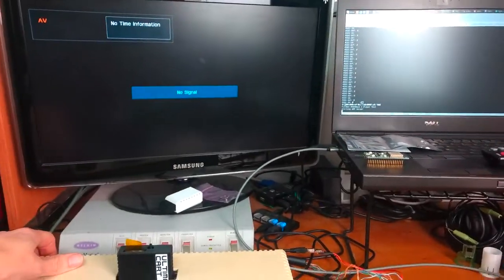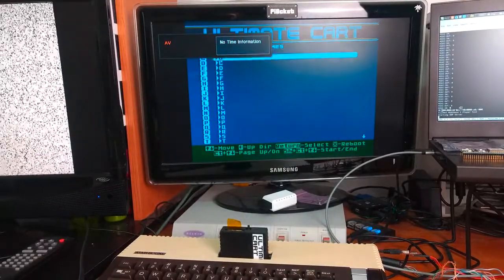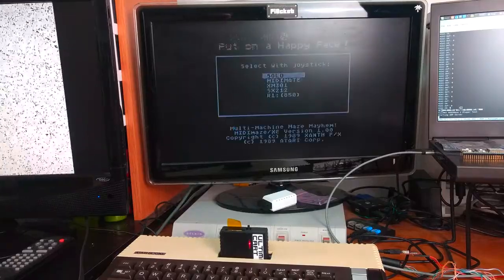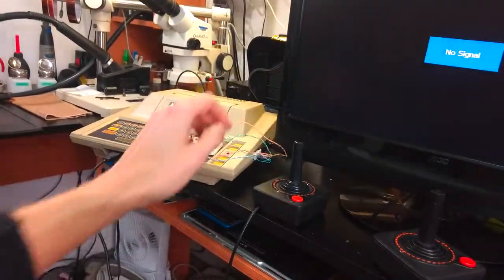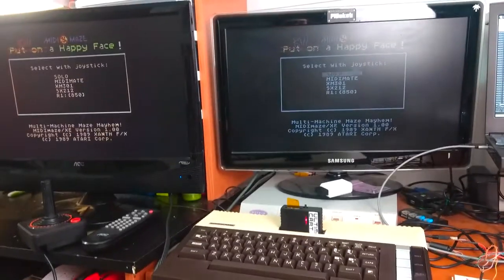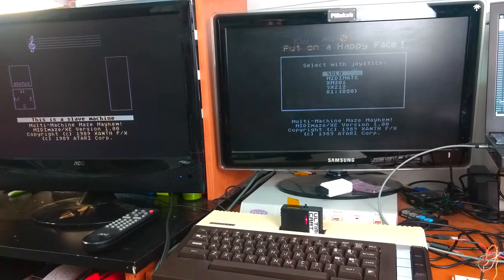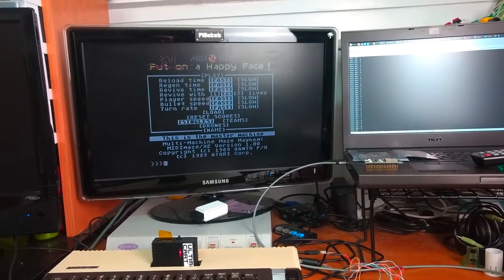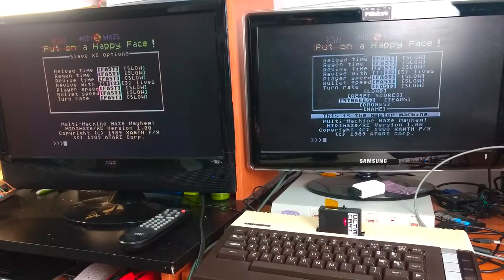FujiNet Playing Atari 8-Bit MIDI Maze over the Network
Example program that passes MIDI data over the network in UDP packets. This allows 2 player MIDI Maze games with FujiNet. The plan is to ultimately allow 16 players (max supported by MIDI Maze).